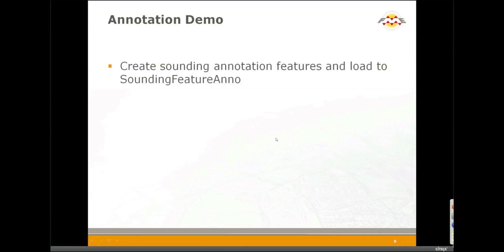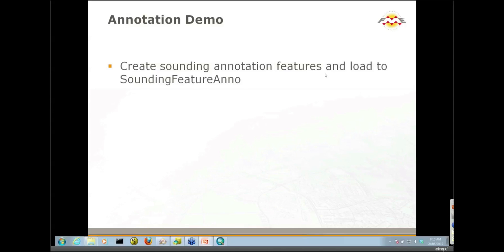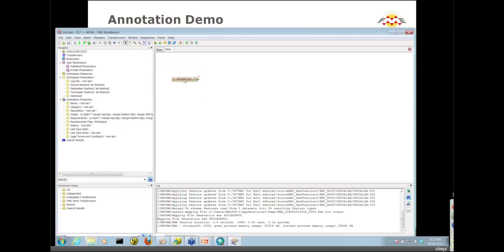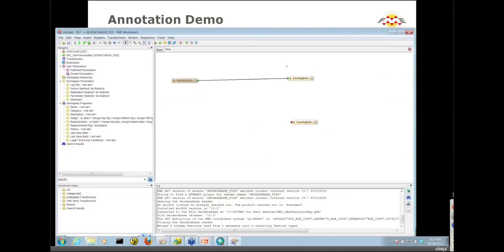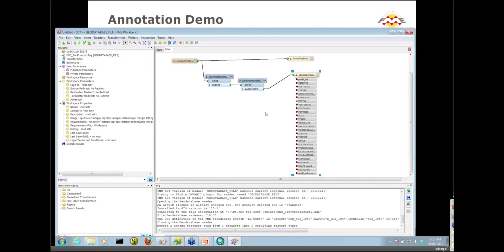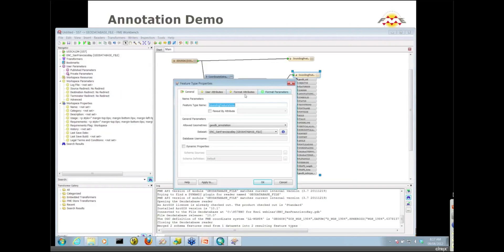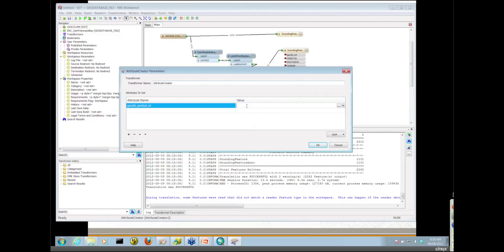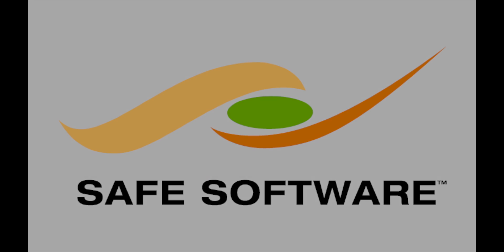Create annotation features for loading data into a file geodatabase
In this demo you'll see how to create annotation features to load into a file geodatabase. We'll create an FME Workspace from scratch, and read an S-57 (ENC) Hydrographic dataset and write to an existing file geodatabase. We'll discuss geodatabase format attributes available for you to use in such a translation.

Transformers used: CoordinateExtractor, LabelPointReplacer, AttributeCreator